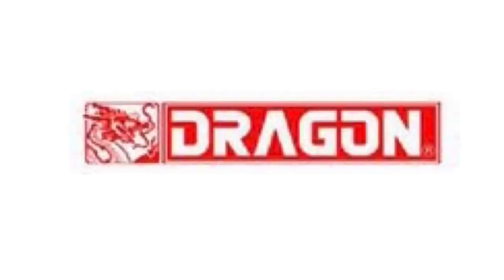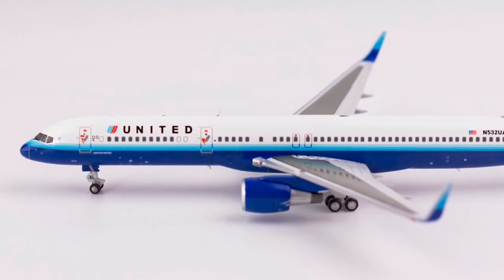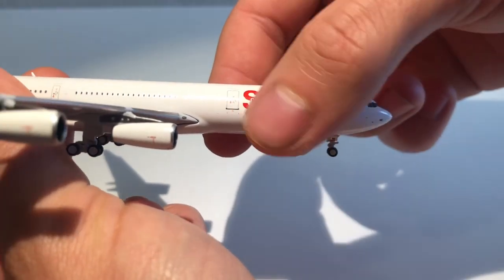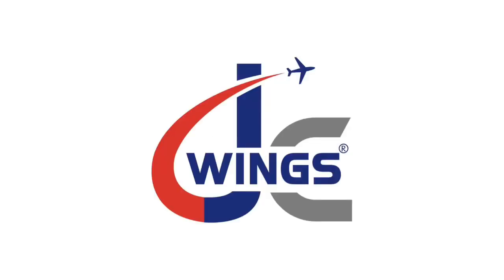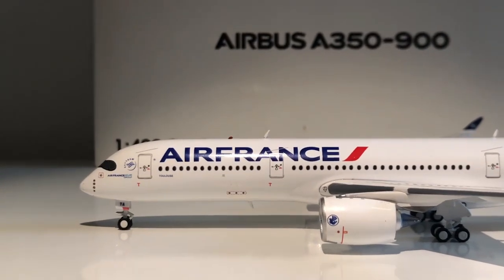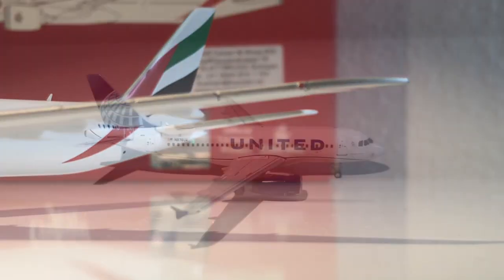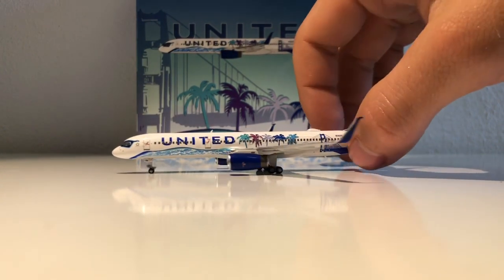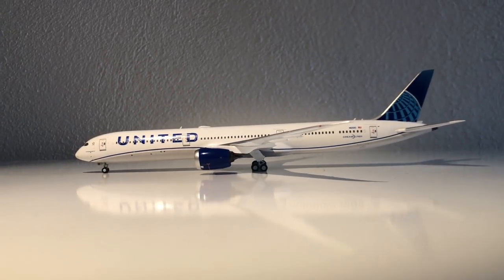TOP 9 1:400 Scale Model Airplane Brands | Gemini Jets! NG Models! Phoenix Models!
I rated the most popular 1/400 scale Model Airplane brands!